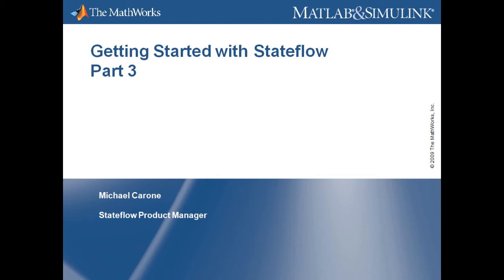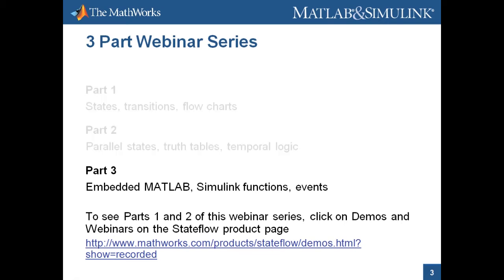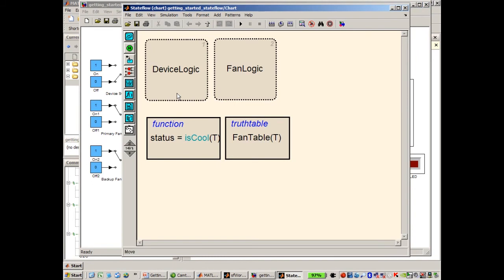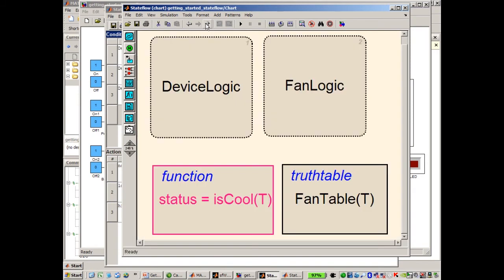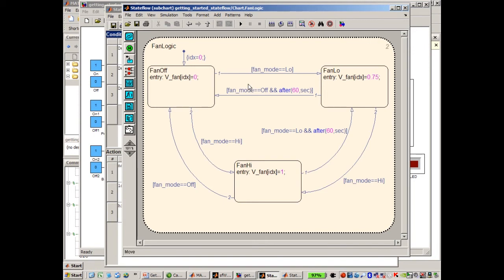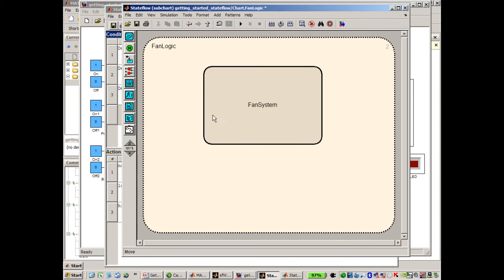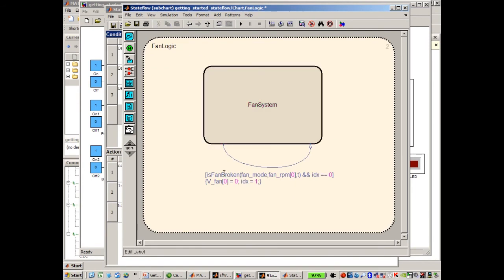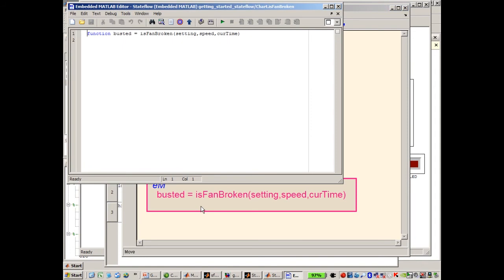Stateflow Tutorials, Part 3 MATLAB and Simulink Functions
In Part 3, we complete the Stateflow chart we started building in Parts 1 and 2.  Concepts covered include MATLAB functions, Simulink functions, and events.